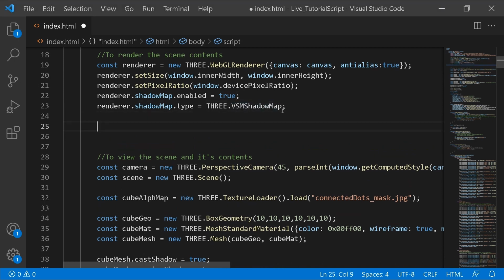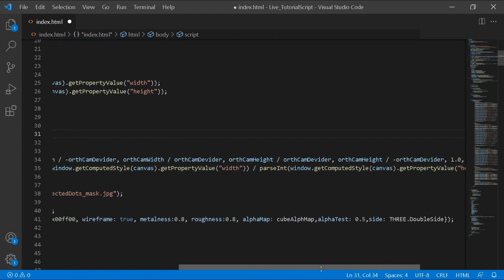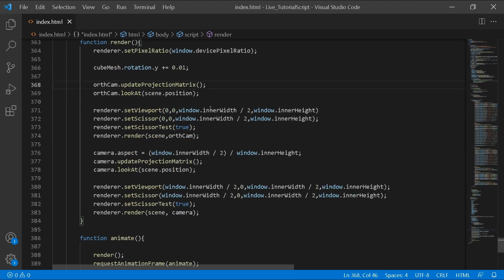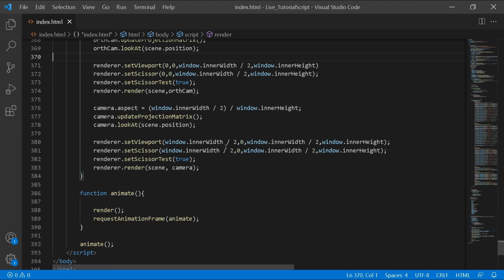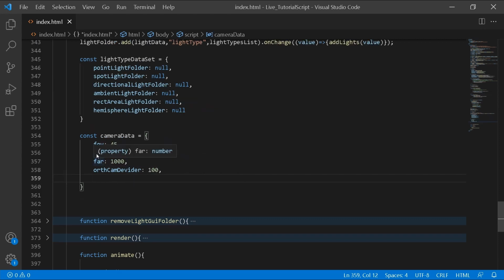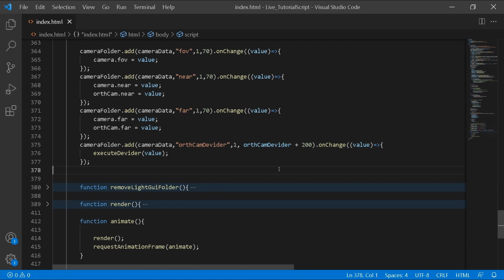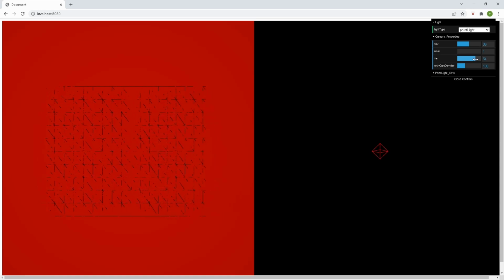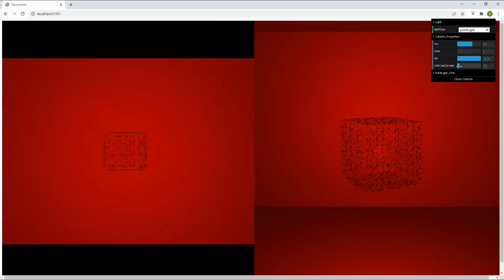Three.js tutorial for absolute beginners: Lesson 5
Learn about cameras in threejs and how to use them in a scene.